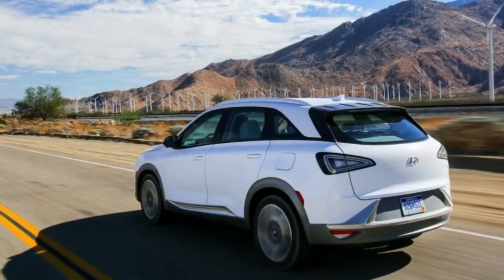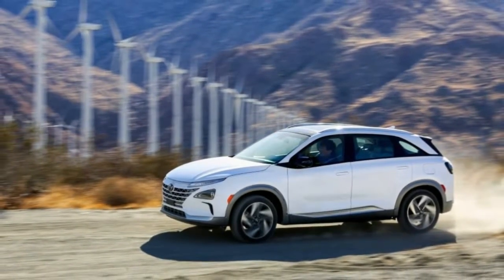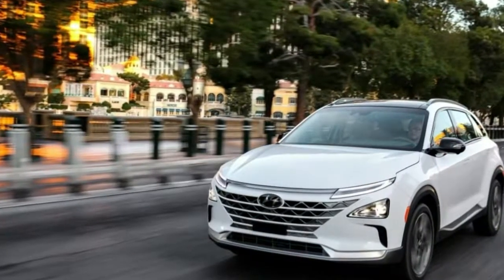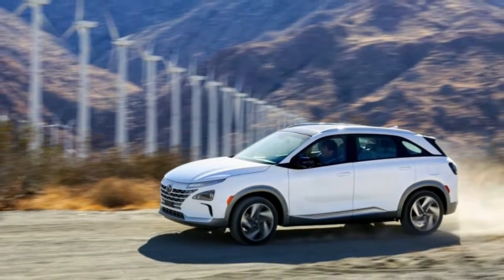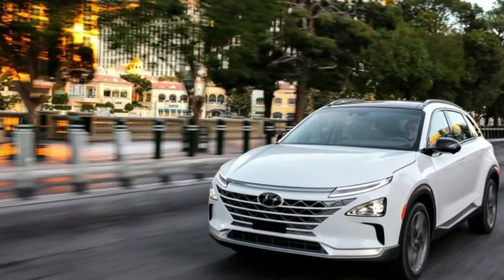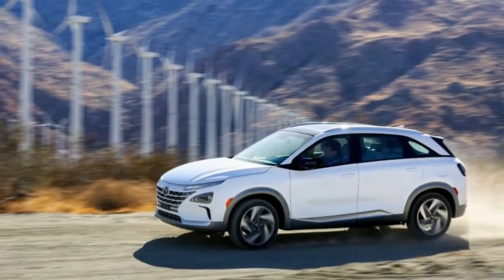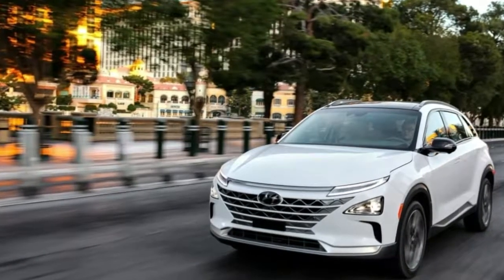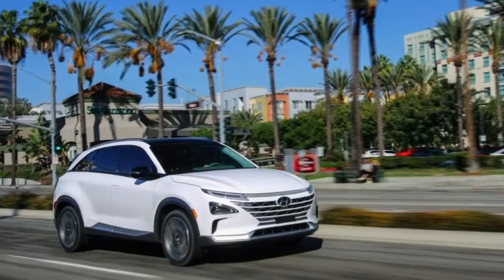Hyundai Nexo revealed at CES Hydrogen SUV finally gets a name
Hyundai Nexo, that's the name of the fuel-cell electric vehicle to succeed the Tucson FCEV. Built on a dedicated platform instead of using a converted ICE architecture, as the Tucson did, the Nexo packs a lighter, more compact hydrogen powertrain and a more powerful electric motor to deliver improved performance everywhere. The Nexo also plays a key role in Hyundai's "Hydrogen Life Vision," which aims at integrating hydrogen as a home energy source.

The power density of the Nexo's stack increases by 50 percent, and overall system efficiency goes up 5.1 percent. The smaller engine contains fewer moving parts, and even the hydrogen tanks are 36 pounds lighter than those in the Tucson FCEV.

The Tucson FCEV uses a 100-kW electric motor that provides 221-pound-feet of torque, and after the 90-second preparation and stack heating time on startup, the Tucson accelerates from zero to 60 miles per hour in 12.5 seconds. The Tucson's two storage tanks held 140 liters of hydrogen (37 gallons) that could provide about 295 miles of range and an EPA rating of 50 mpge. The Nexo uses a 120-kW motor with 291 lb-ft, is ready to go in 30 seconds after starting, and accelerates to 60 mph in 9.9 seconds. The new FCEV's three storage tanks hold 156 liters of hydrogen (42 gallons), which Hyundai says are good for more than 350 miles on the EPA test cycle. In a real-world run from Los Angeles to Las Vegas, Hyundai said the Nexo returned a 360-mile range and 57 mpge. Refilling the 700-bar system will take five minutes.